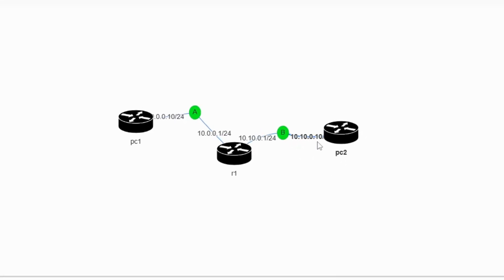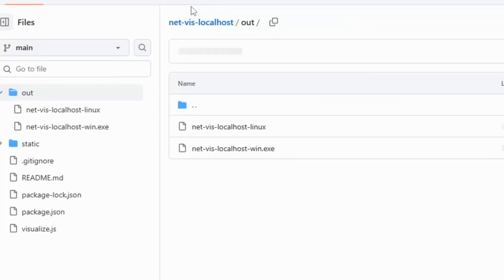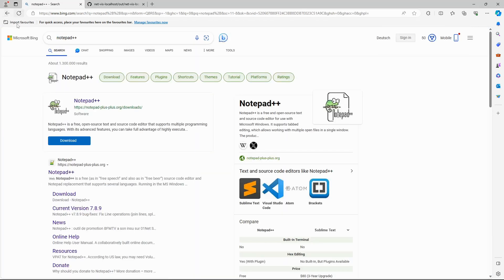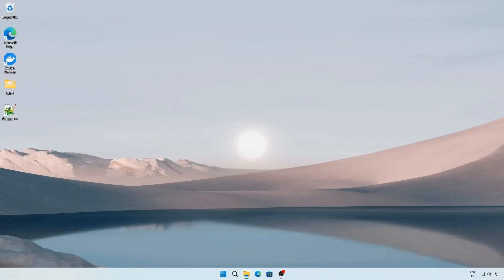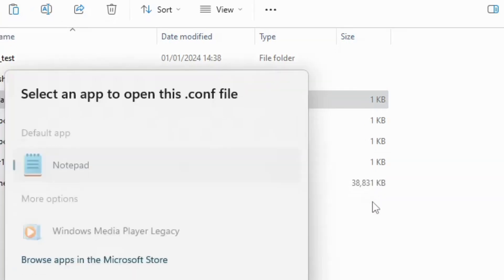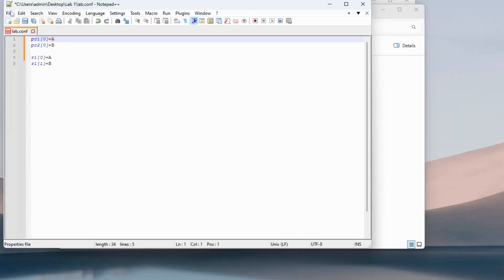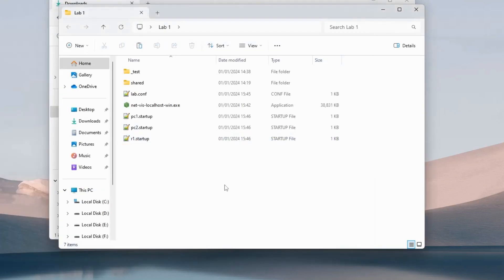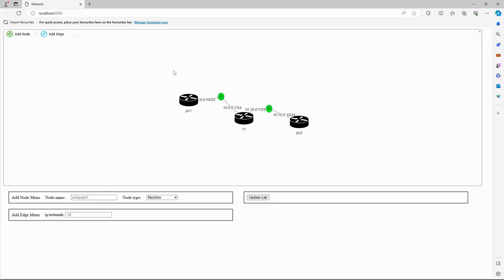Kathará Network Visualizer Installation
Today I'll show you how to visualize your Kathará Network. If you're on windows you need to download the .exe file from github. You can find the official link inside the Katharà repository. In Order for the program to visualise your Kathará Lab you'll need to convert the files into a unix style formatting. I'll show you how to do it with Notepad++. After the file conversion you can start the .exe file inside your Katahrá lab directory. It will ask for permission to start a webserver. The webserver is hosted on localhost. Just point your favourite browser to the website. You can use the mouse cursor to interact with the topology.